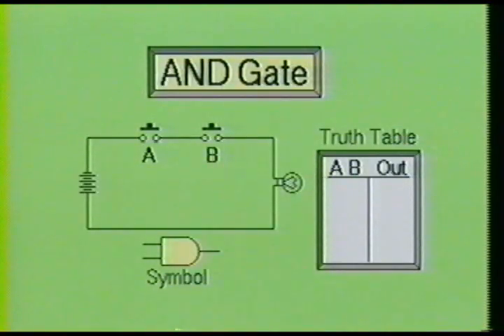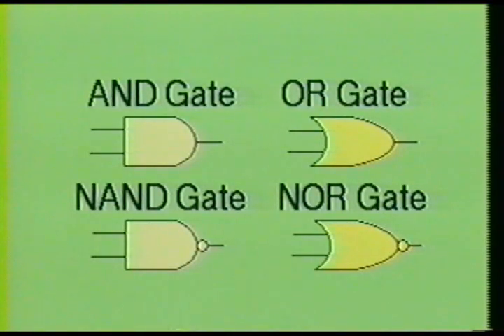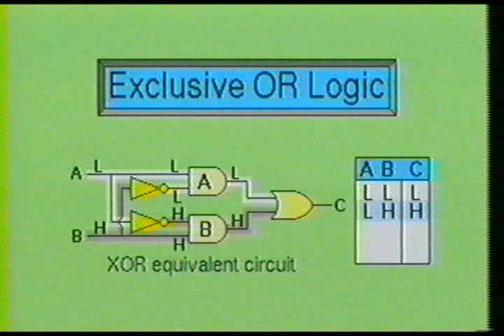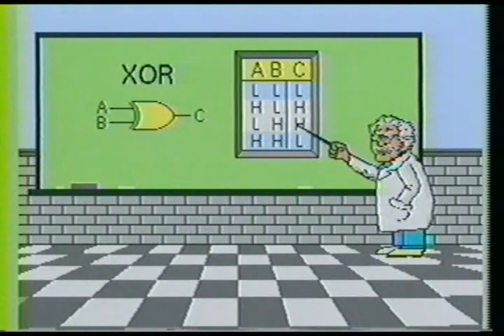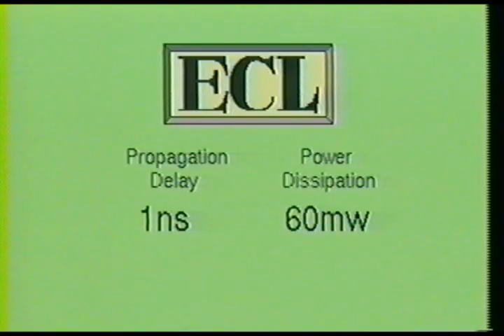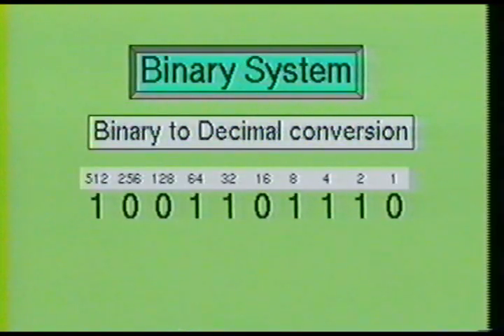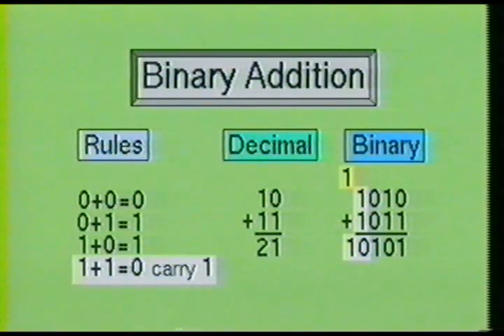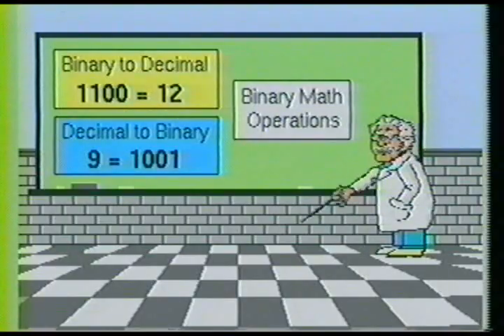Digital Electronics Part 1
VT301 Digital 1 Basic Gates